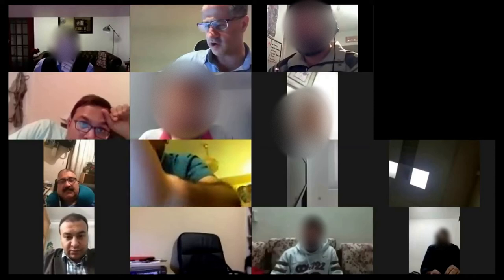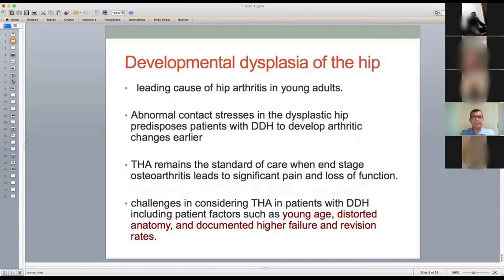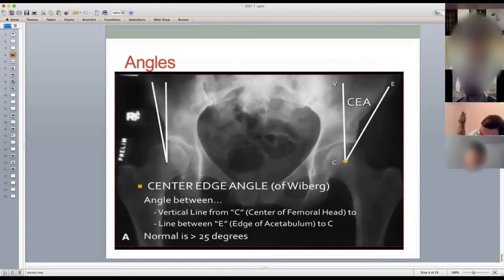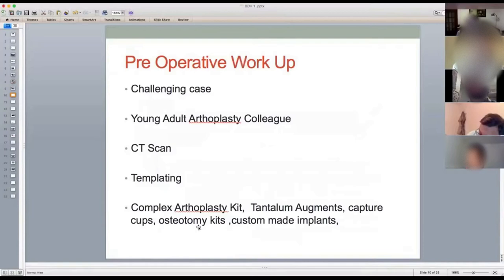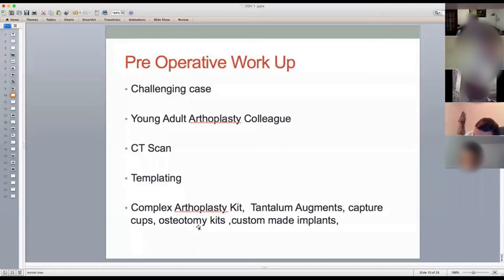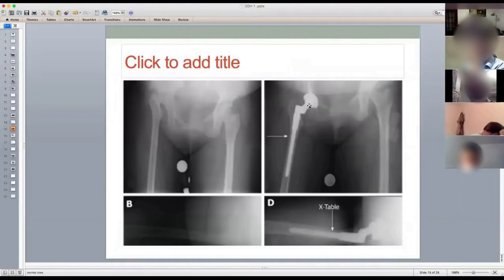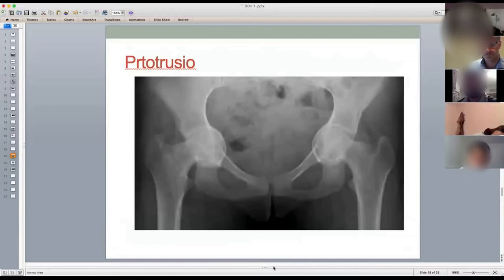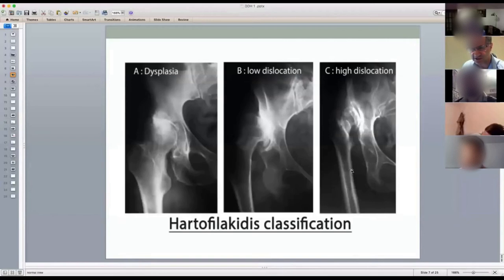Adult Hip Dysplasia | Acetabular Protrusio - The FRCS Questions। Orthopaedic Academy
Usman Khattak
- The talk is about adult hip dysplasia and its challenges.
- Hip dysplasia is a leading cause of arthritis in young adults.
- The condition involves distorted hip anatomy and abnormal joint stresses.
- Surgical management is necessary, considering patient age and individual factors.
- The talk emphasizes the importance of systematic X-ray analysis and surgical planning.